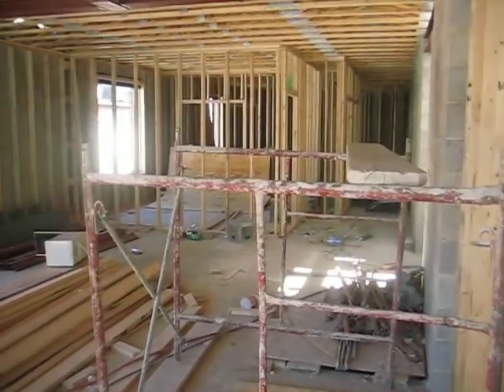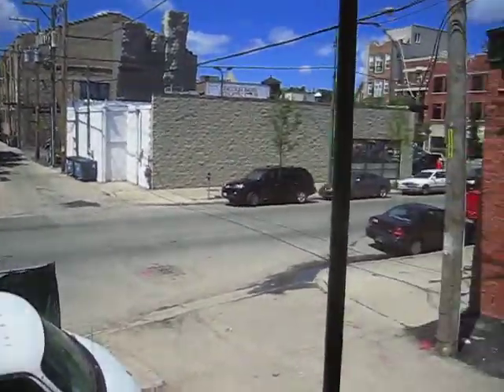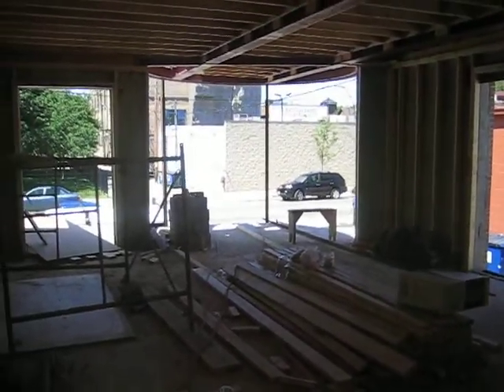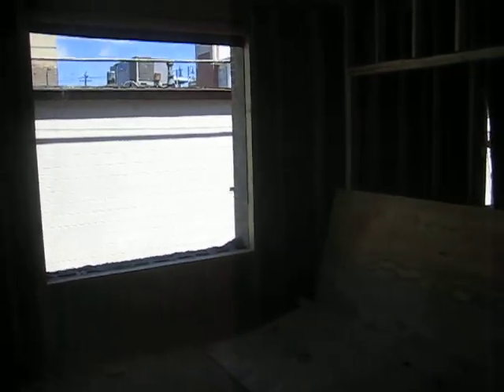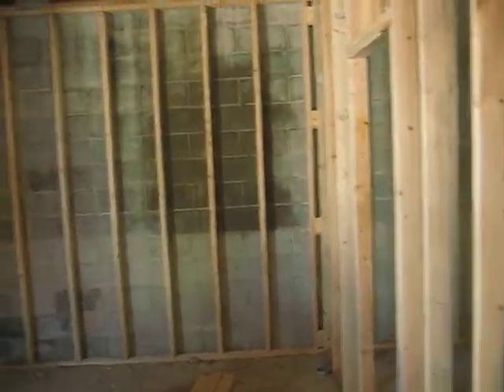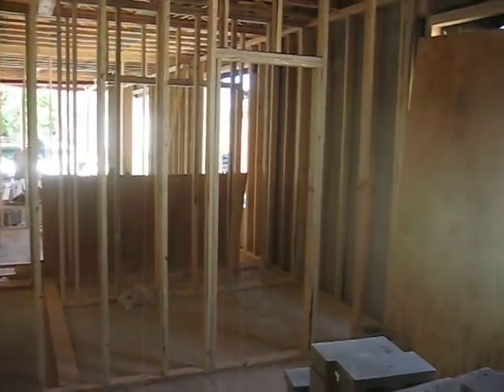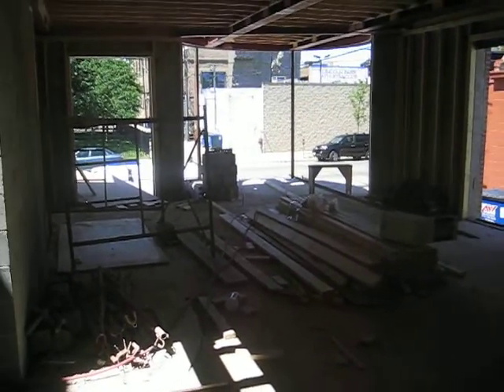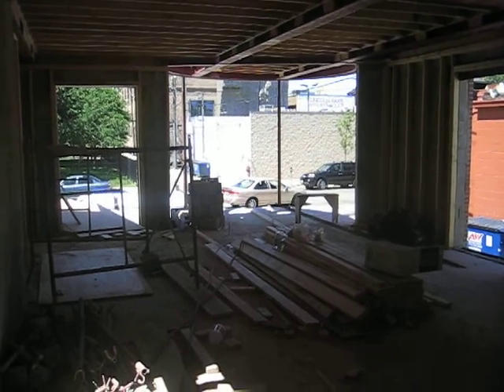Homes for Sale Chicago IL Thomas Hall The Rotunda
Townhome Unit 1 (West-facing w/ Northern Exposure)
+ 2,896 sq ft. 4 bedroom, 3.5 bath, shared common roof deck with garage parking
+ $750,000 with garage parking
+ Assessments: $250.  Open House Sundays from 1:00pm to 3:00pm at 2663 N. Halsted.